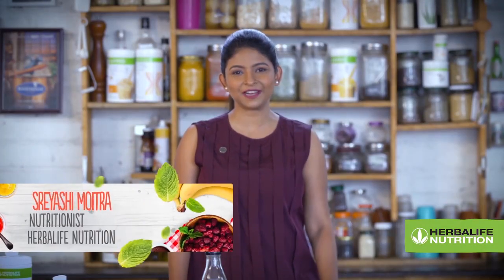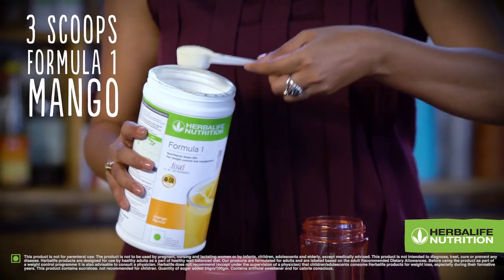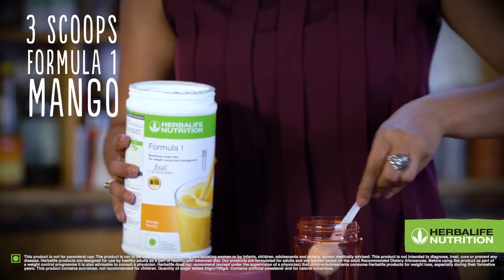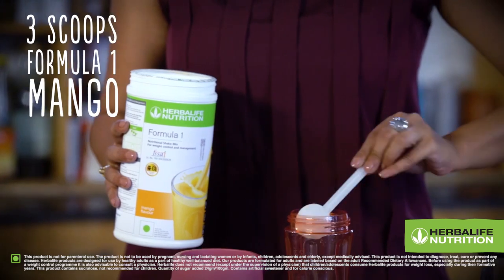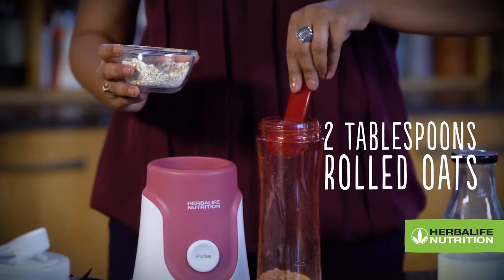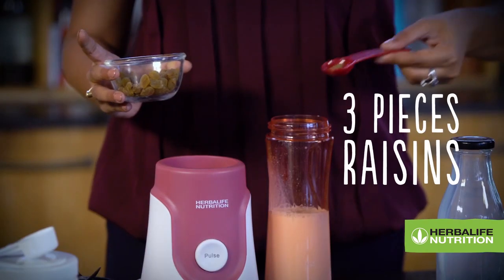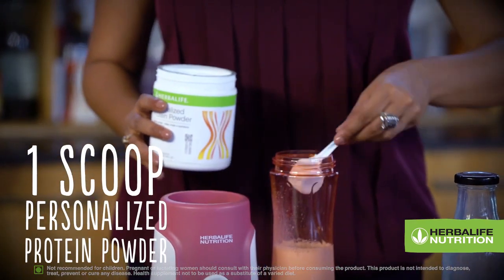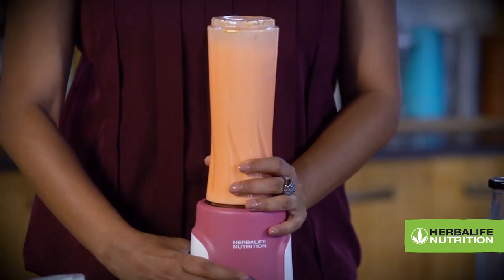Formula 1 - Cereal in a Shake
Product Recipe - Try something new and make a quick healthy meal out of your Formula 1 Nutritional Shake Mix by combining it with a portion of oats.